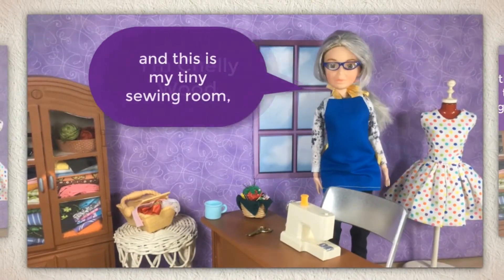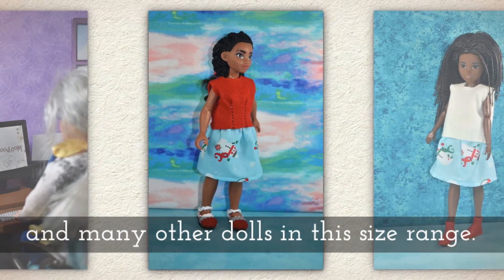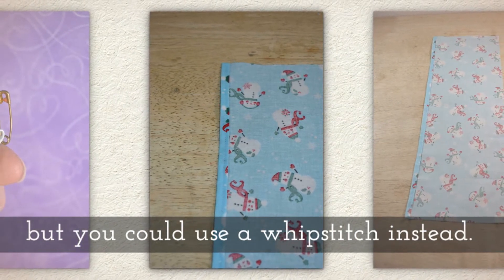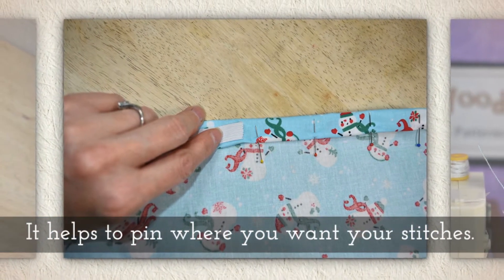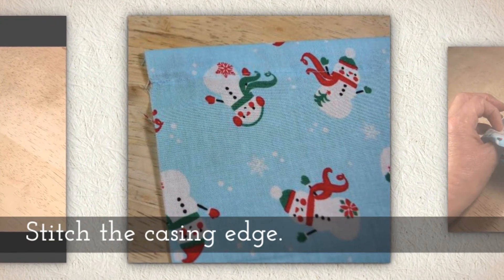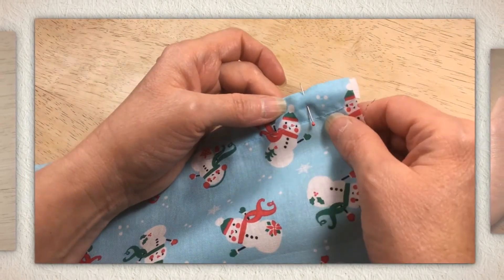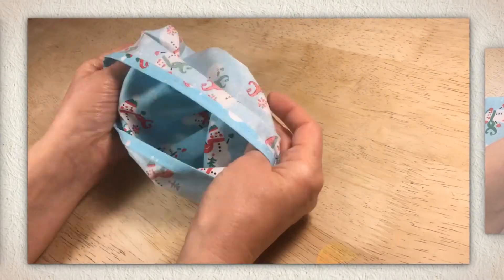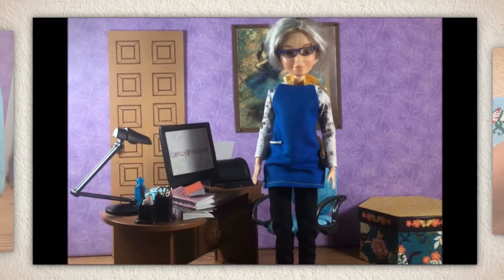Free Doll Clothes Sewing Patterns: Creatable World Free Doll Clothes Pattern & Tutorial for Skirt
In the description, you'll find a link to my free printable PDF sewing pattern website, so you can access the free sewing patterns for this skirt, which fits Creatable World dolls, Skipper dolls, Moana dolls, and many other 10-inch (25.4 cm) dolls.

Please show your appreciation for my free printable sewing patterns and tutorials by sharing this video on social media. Thanks!

Today's video uses a casing, and I actually have a whole tutorial about how casings work. Here's the link to that video, if you're interested

Need help navigating my free doll clothes pattern and doll clothes sewing tutorials website? Try this video if you use a desktop computer